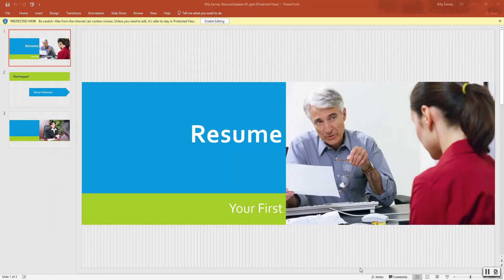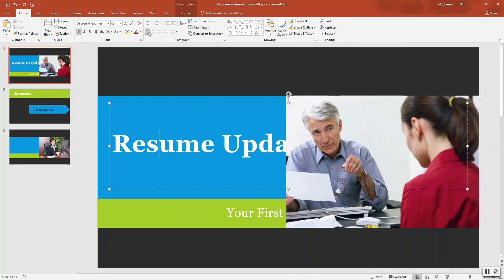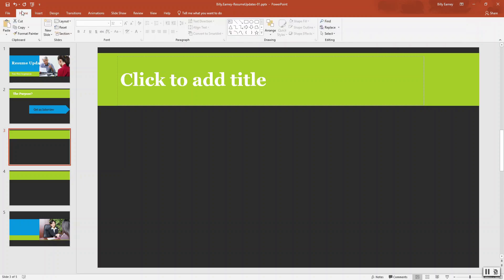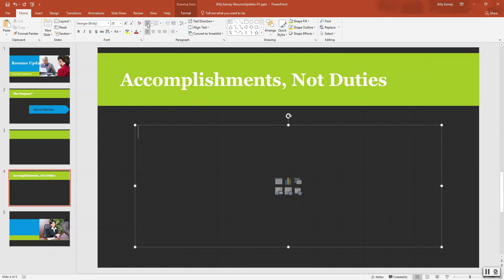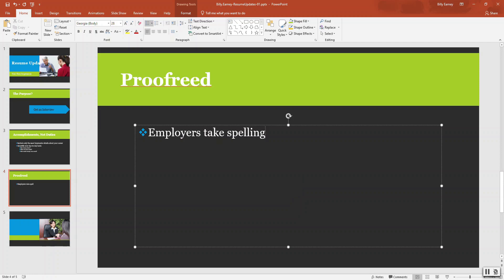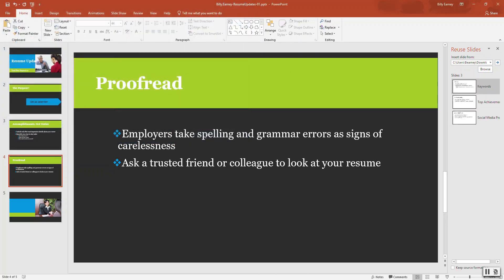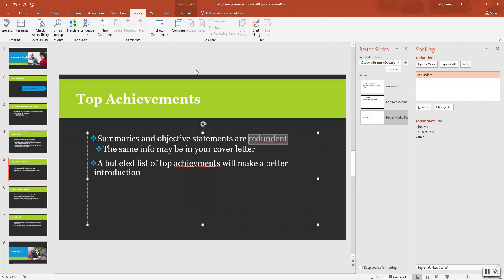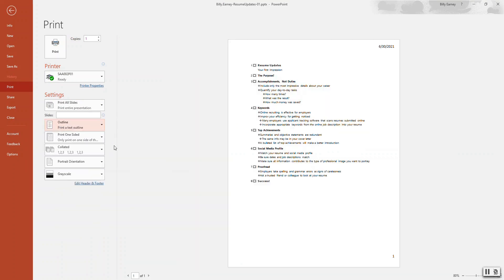PowerPoint 2019 Independent Project 1-5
00:20 - step 3
01:10 - step 4
02:28 - step 5
06:26 - step 6
07:50 - step 7
08:38 - step 8
9:07 - step 9
10:00 - step 10